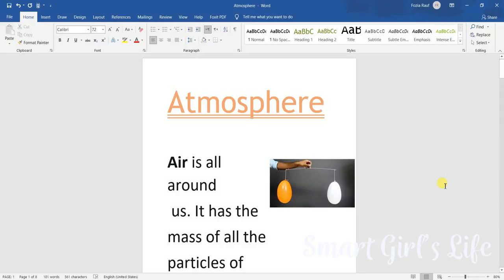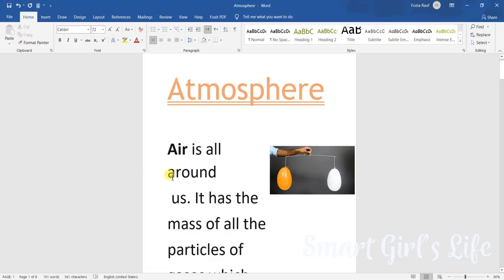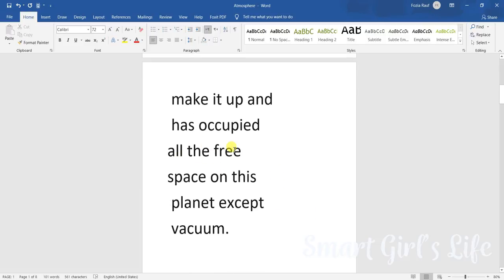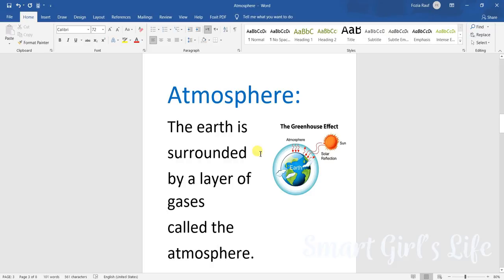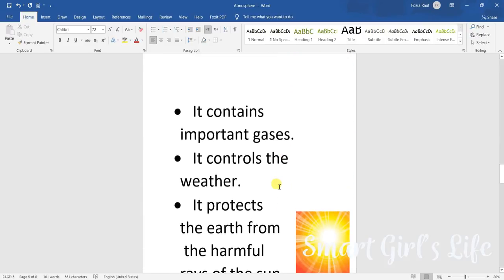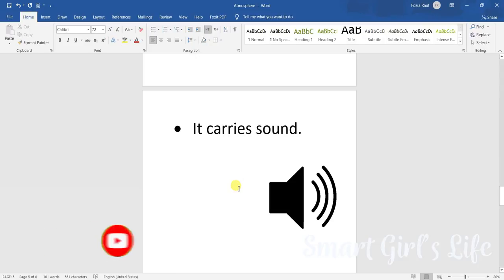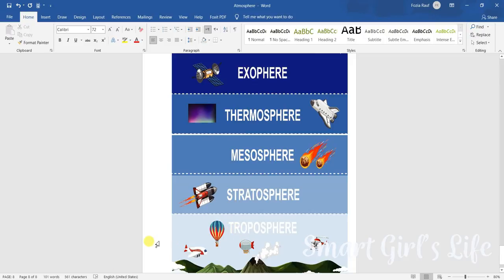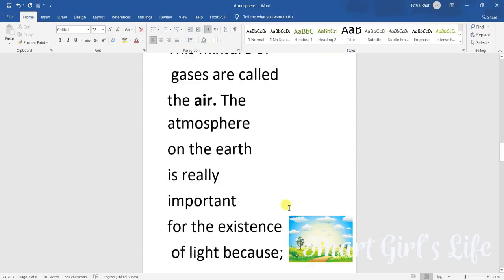Grade 5 Science | What is Atmosphere | Episode #1 | Smart Girl’s Life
Hi Friends,

In this video, I will teach you what is Atmosphere. We will have a quick overview of this chapter in this episode.

Bye!